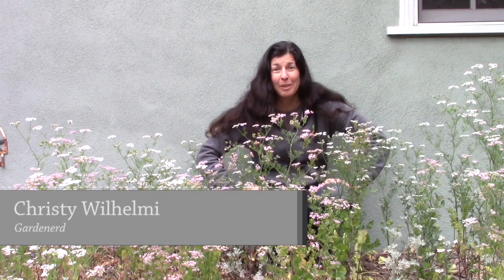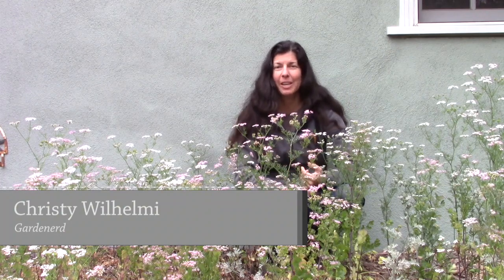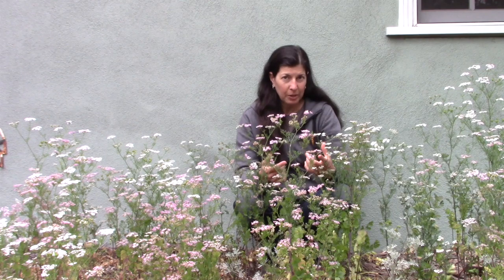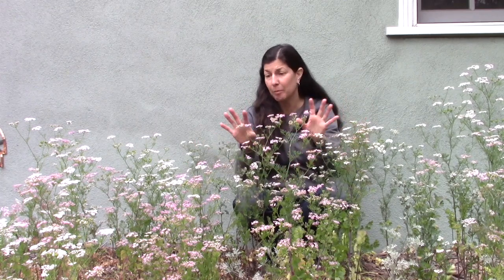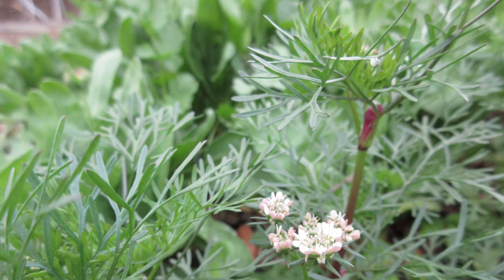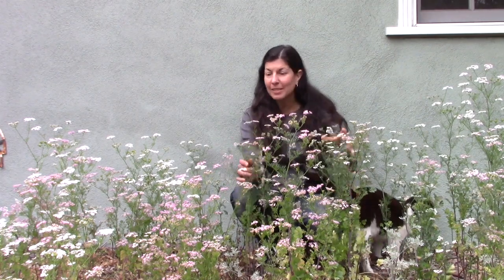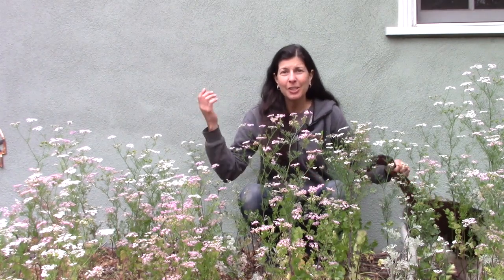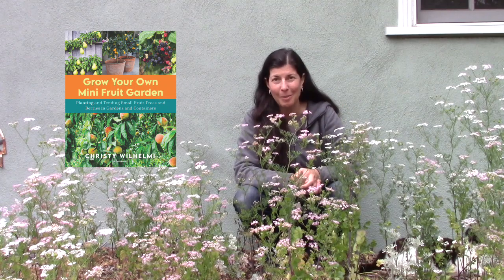Growing Cilantro & Parsley - How to Keep Them from Bolting to Seed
We got a request for tips on how to grow parsley and cilantro and how to keep them from bolting to seed too quickly. In this video, Christy Wilhelmi from Gardenerd helps you keep your cilantro alive until tomatoes are ready. Learn about the plants' growth habits and what you can do to keep them happy.

Whether you’re new to gardening or a garden nerd veteran, there’s a place for you at Gardenerd.com Visit our